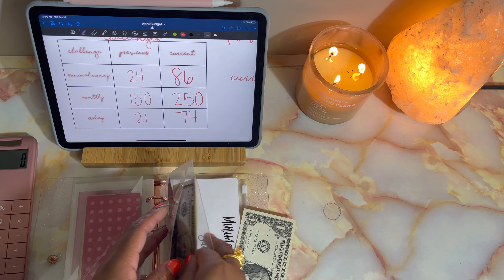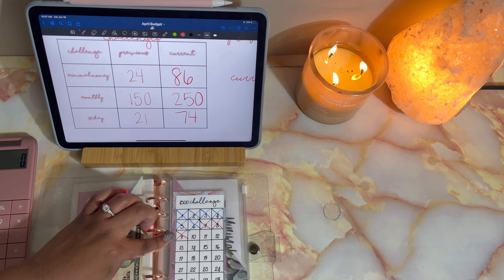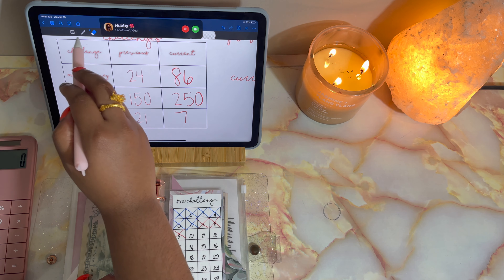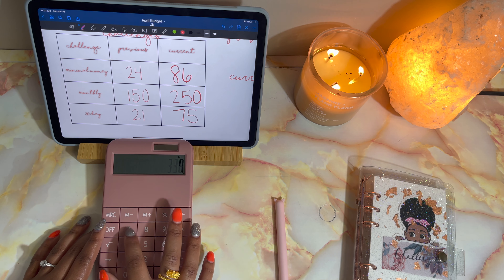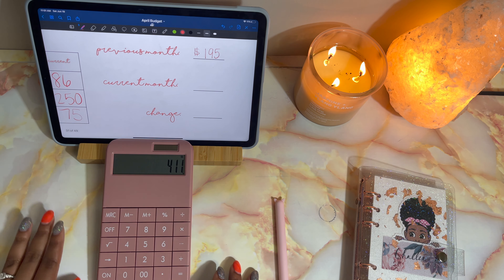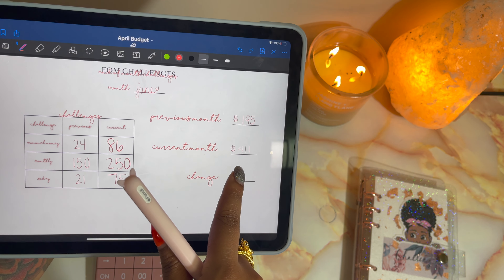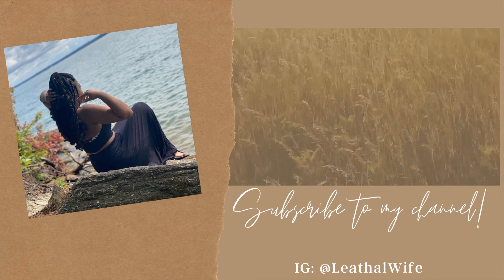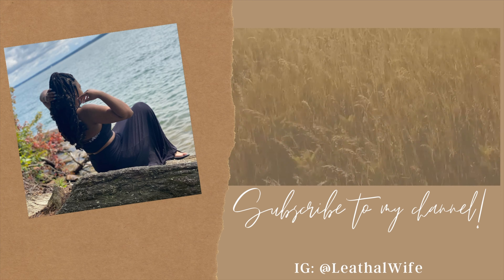END OF MONTH UPDATE | CHALLENGES | JUNE 2021 | THE LEATHAL WIFE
hey guys,

 in this video I will be counting my challenges to see how much we've changed since last month.

*Intro music *

*Background music*

Items used in this video:

*MY LUNA CREATES*
(Zipper Envelopes in mint green binder)

Amazon Melanin Stickers

Himalayan Salt Lamp

Jasmine + Ylang Ylang Candle

Sand + Fog Candle

A6 Blue, Green, and Pink Binders

Pink Marble Vinyl Film

Digital Coin Counting Bank

Ipad Pencil skin

Clear Rose Gold Binder A6

Fine-tip Retractable Sharpies

Mini wallet

Rainy Day Fund Shadow Box

Acrylic Cash Tray

Conscious Wallet Pro